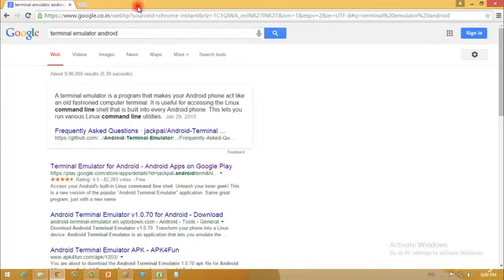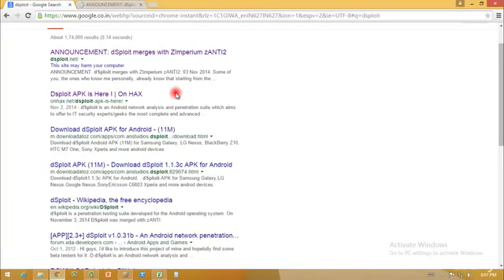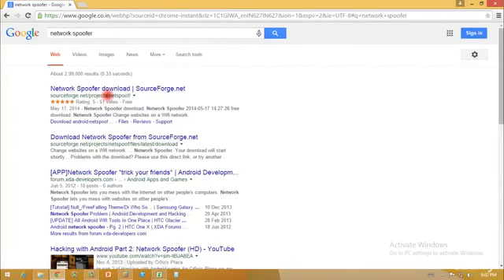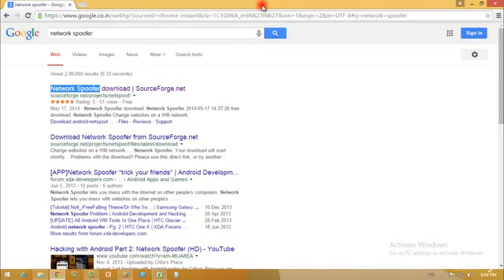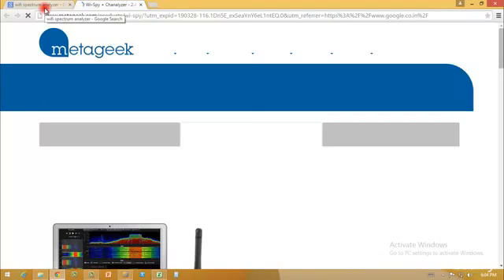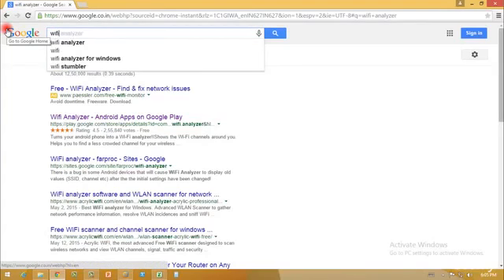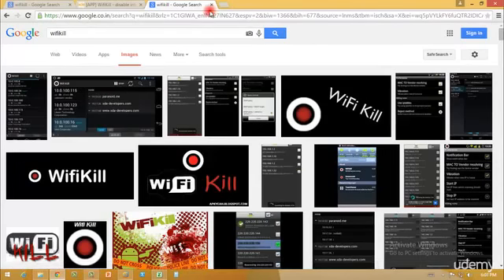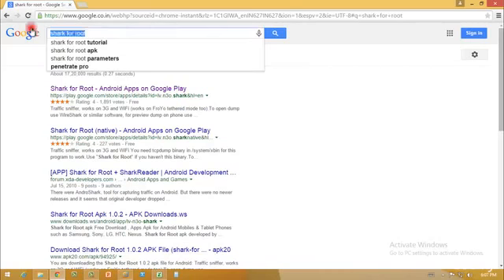Hacking through Android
Today's video is about Hacking with Android